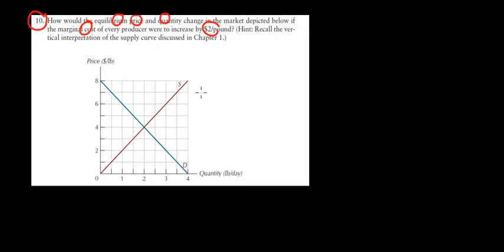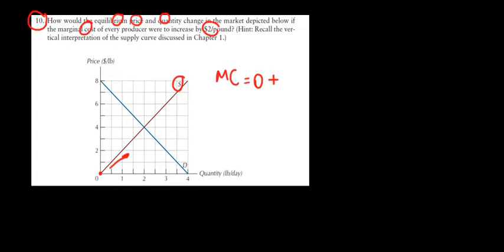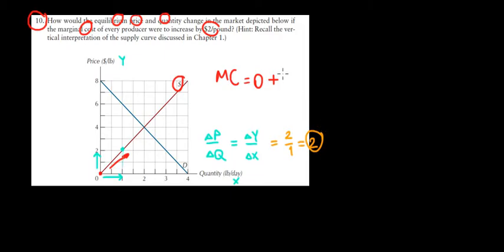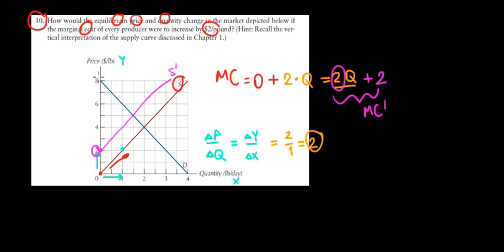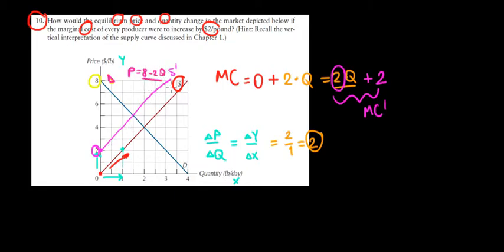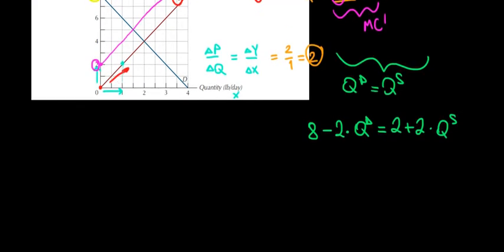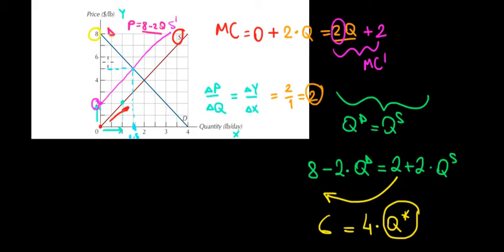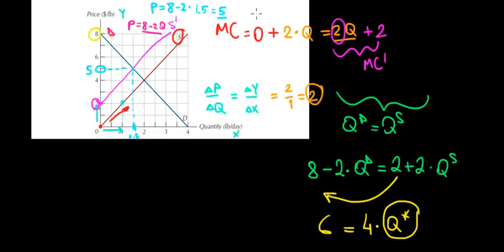MICROECONOMICS I The Effect Of An Increase In Marginal Cost On A Graph